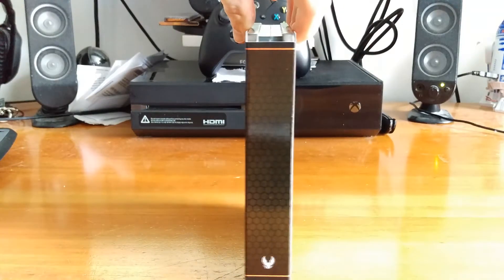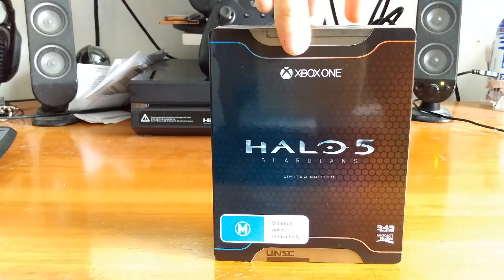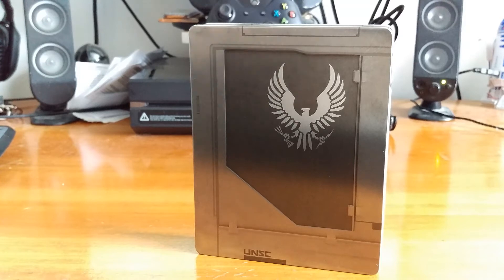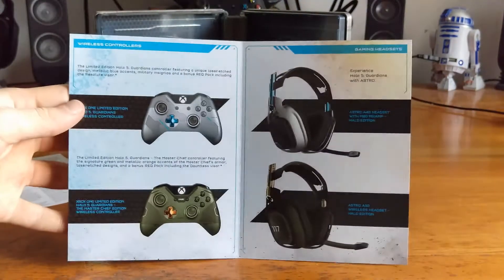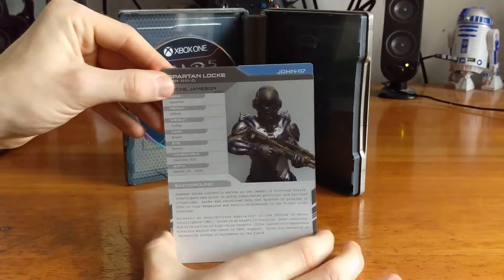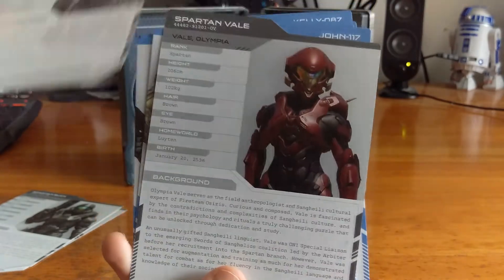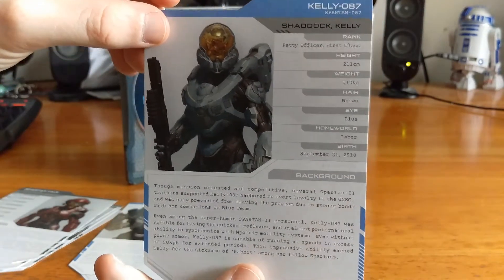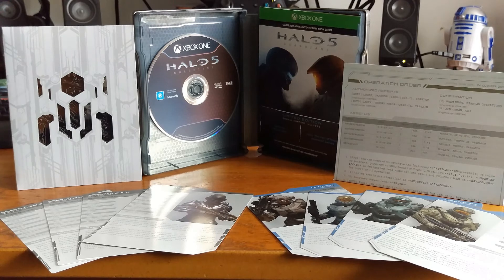Halo 5 Guardians Limited Edition Unboxing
An unboxing of the Halo 5 limited edition game for the Xbox One. This video shows all the items you receive with your game.